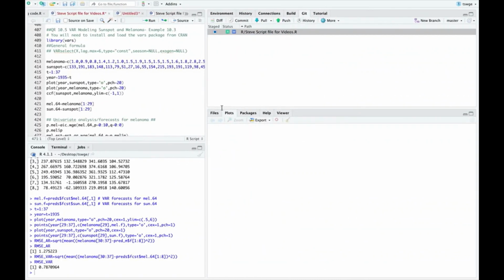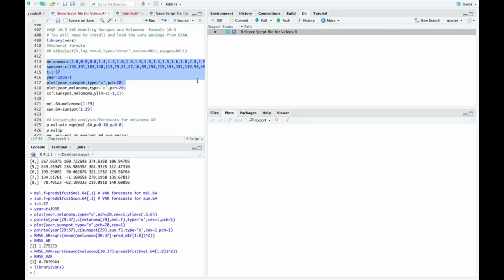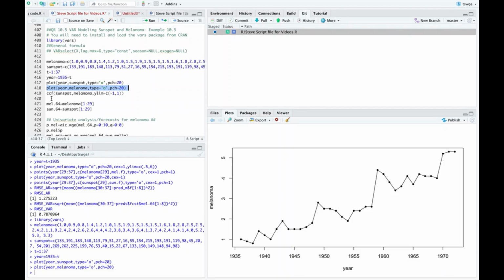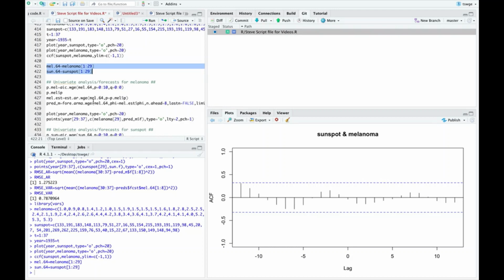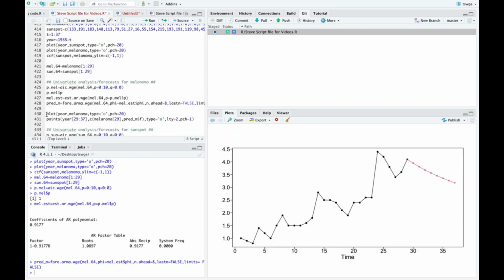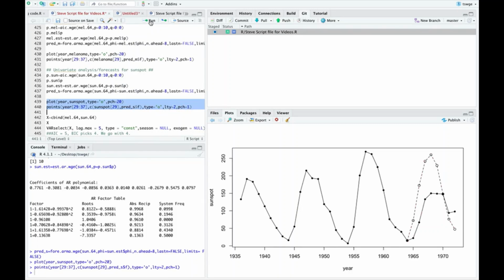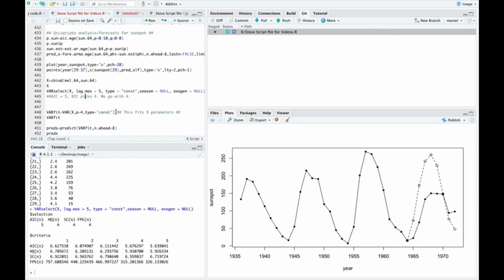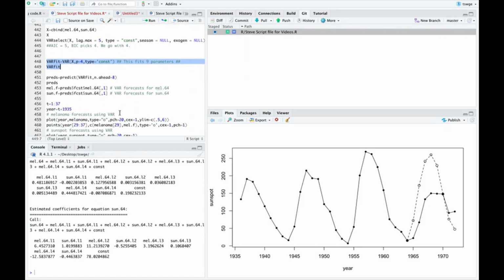VAR Modeling of the Sunspot/Melanoma Data: Example 10.3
This is the video associated with QR code QR10.5 in Chapter 10 of Time Series for Data Science: Analysis and Forecasting by Woodward, Sadler, and Robertson. This book contains over 80 videos, of which this is one.  In this video Dr. Robertson uses the VAR to model the sunspot/melanoma data as discussed in Example 10.3.